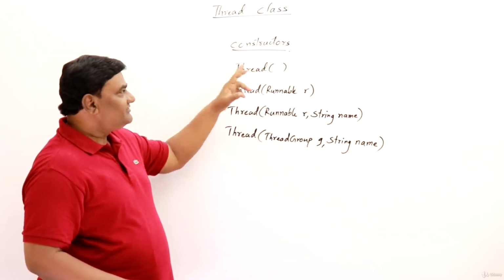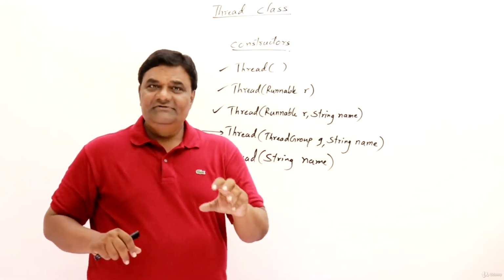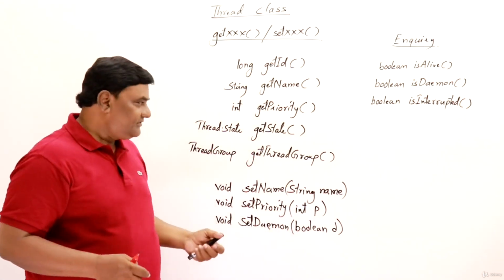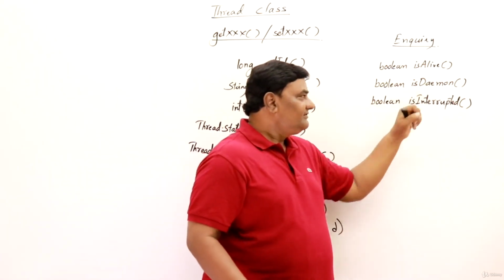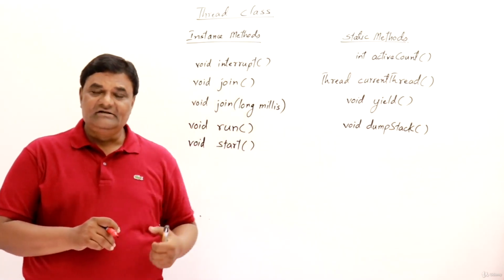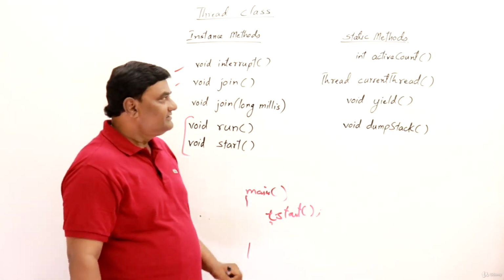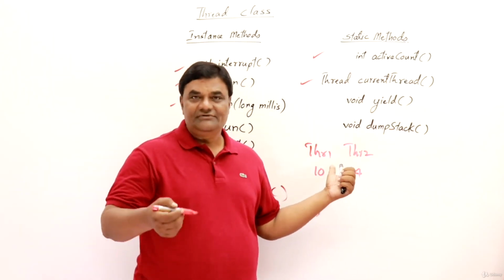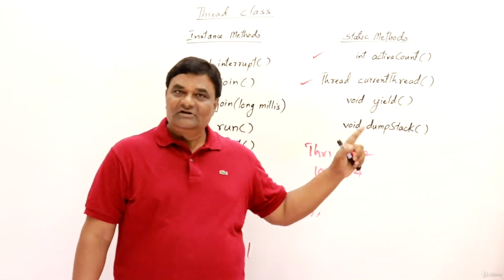1909 Thread Class.mp4